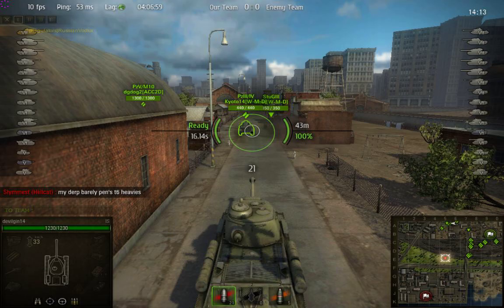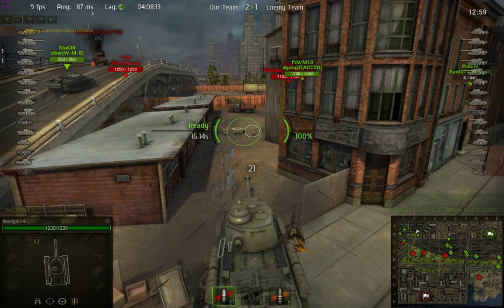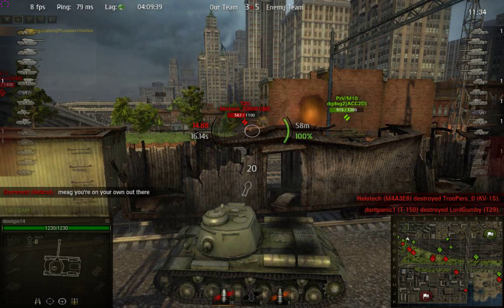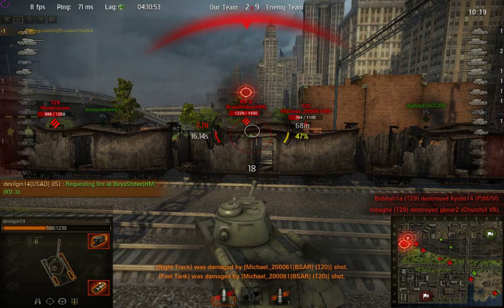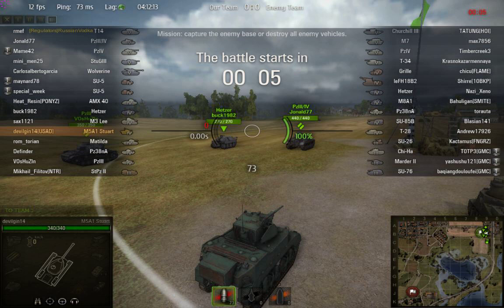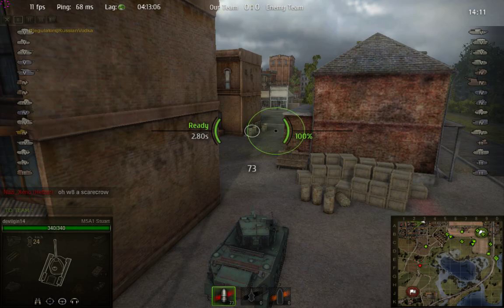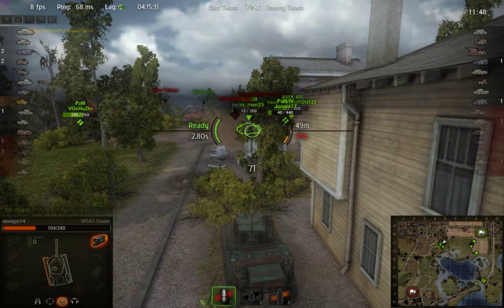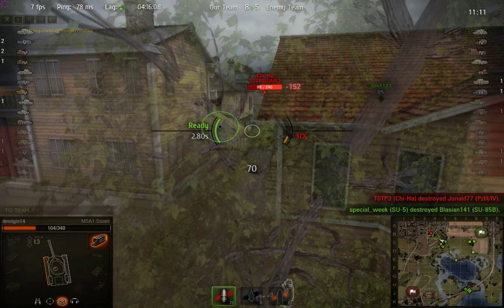World of Tanks Lets Play Pt.3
next in the series of Lets Play of World of Tanks :P